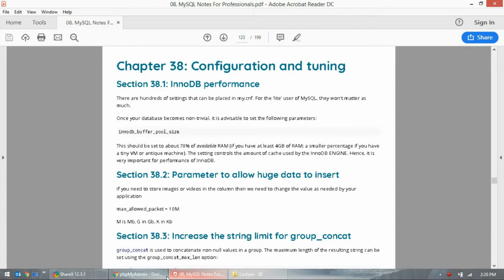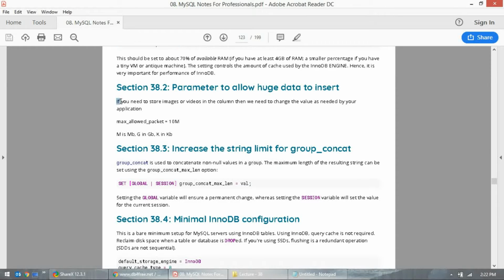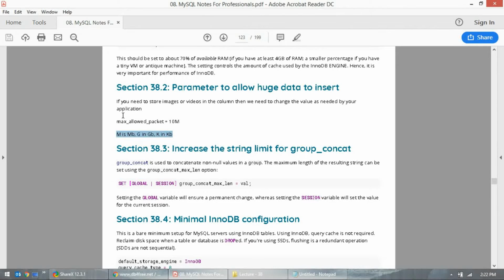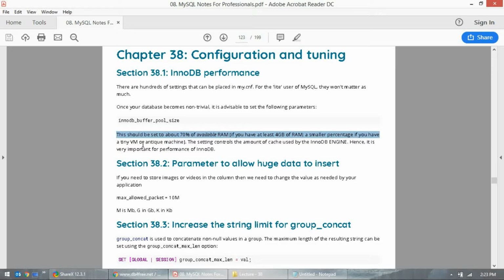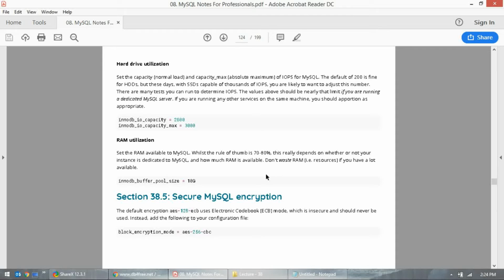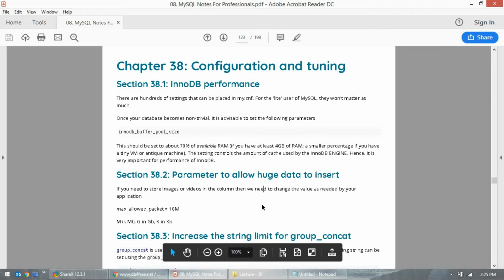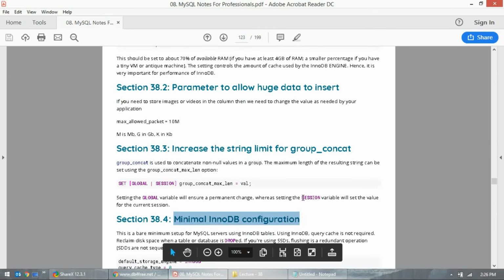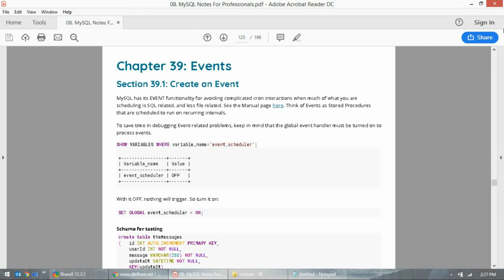38. Basic Concepts of MySQL Database (Configuration and Tuning)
38. Basic Concepts of MySQL Database (Configuration and Tuning)